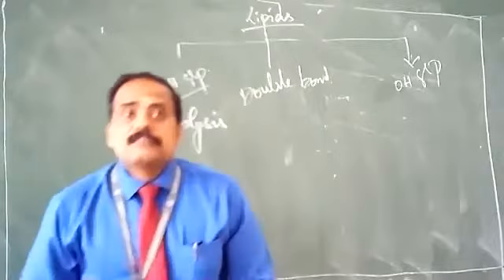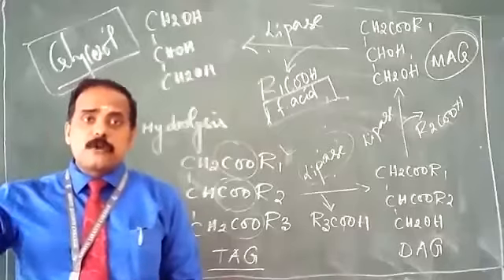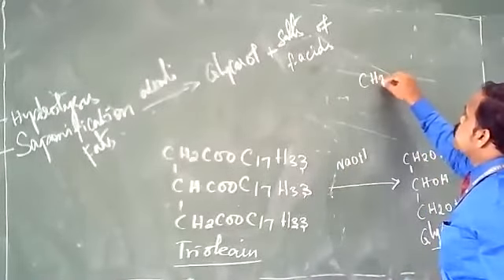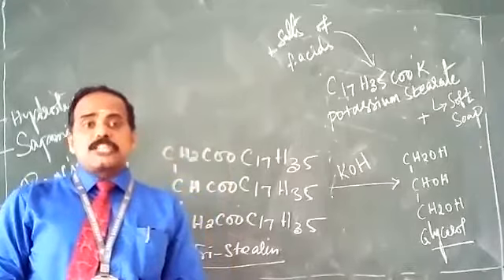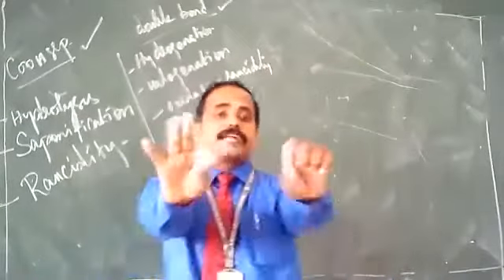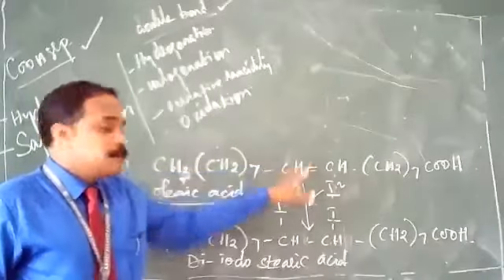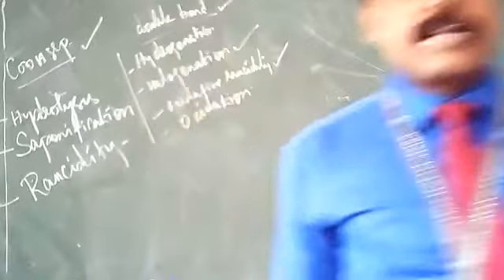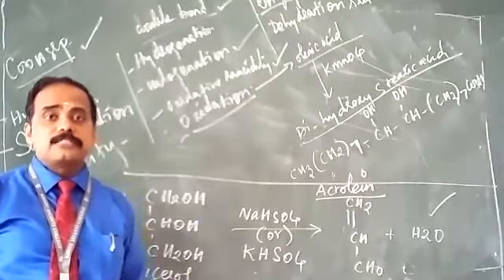chemical properties of lipids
zoom_0 vijay 2.mp4